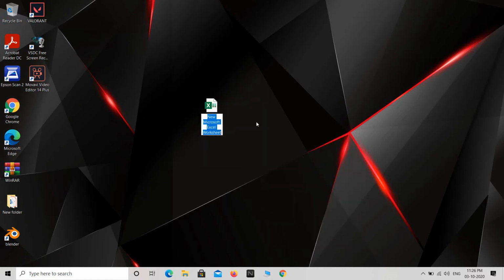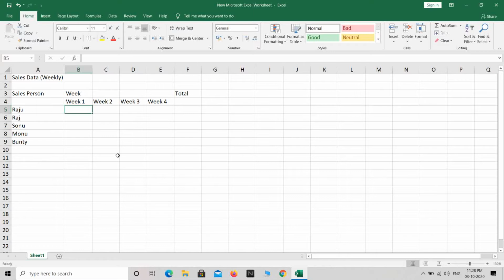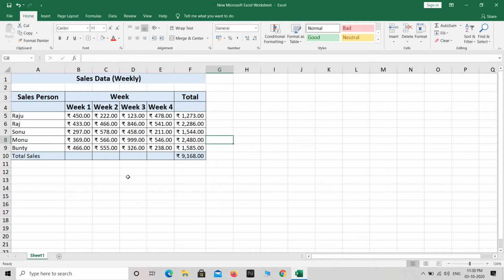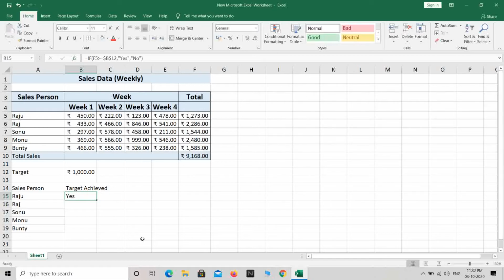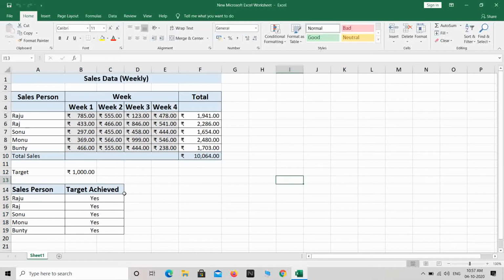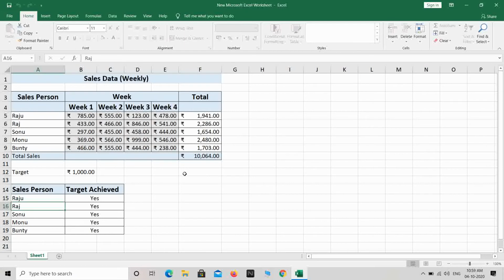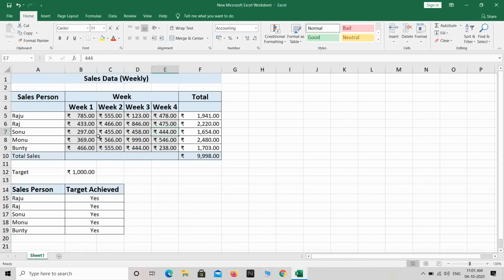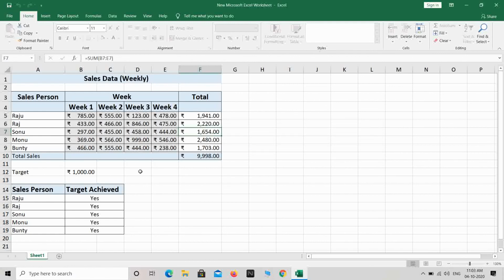How to protect excel sheet with specific cells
Hi everyone, in this video I've explained how to password protect your excel sheet with specific cells.

Key Takeaways:
1) Creating database
2) Using the SUM & IF functions
3) Creating a standard template
4) Locking & unlocking of the cells
5) Protecting excel worksheet

Video Sections:
0:00 Introduction
01:26 Creating database
07:05 How to protect excel sheet with specific cells